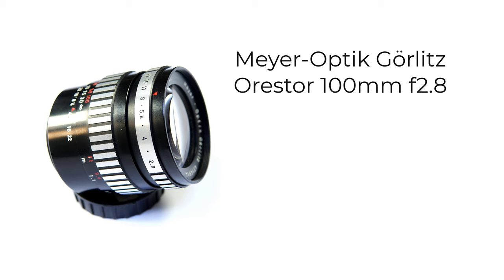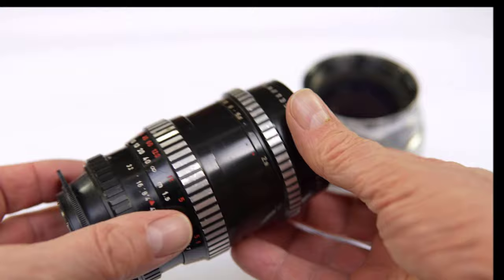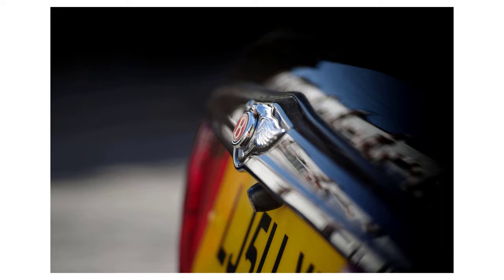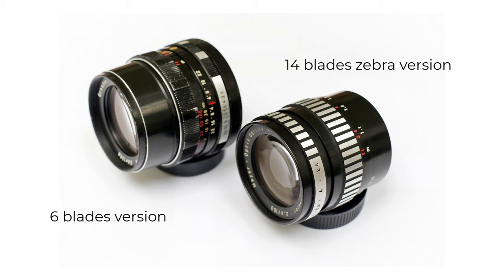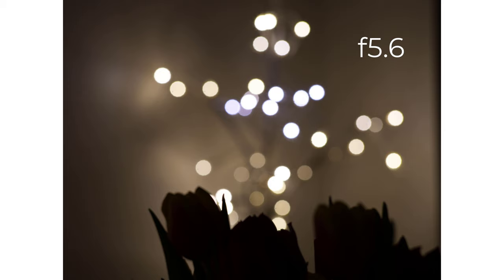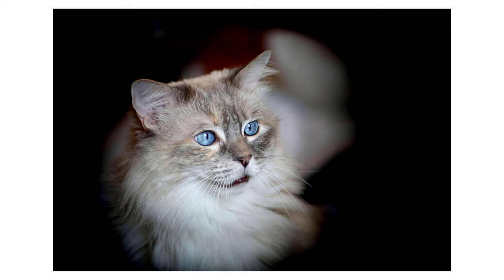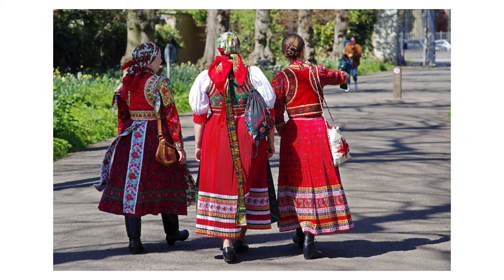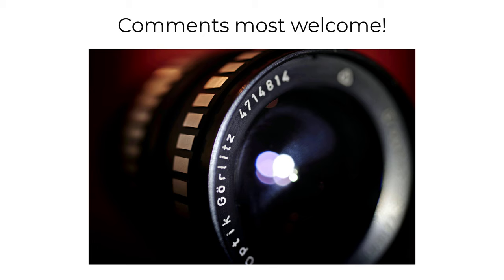Meyer-Optik Görlitz Orestor 100mm f2.8. A cute little vintage portrait lens that packs a big punch!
A review of the M42 zebra version of the Meyer-Optik Görlitz Orestor 100mm f2.8.  It's a fine portrait lens, performs well wide-open and stopped-down, and is surprisingly small in size.

Here are links to different sections:

00:00   Introduction
01:07   Specs and user experience
02:04   Optical performance: wide-open
04:27   Optical performance: stopped-down
06:42   Portrait lens
08:06   Discussion and conclusions